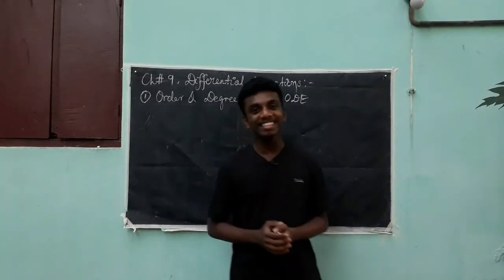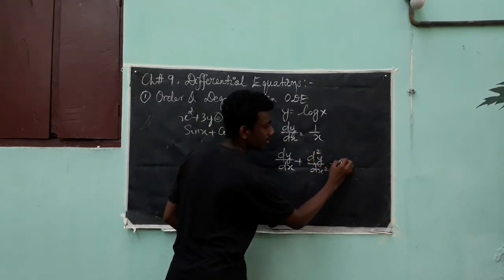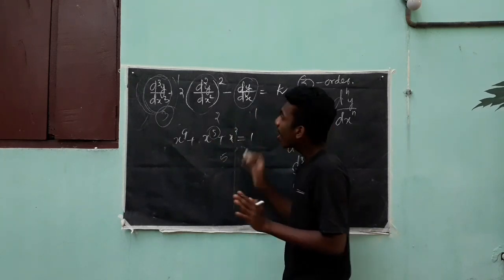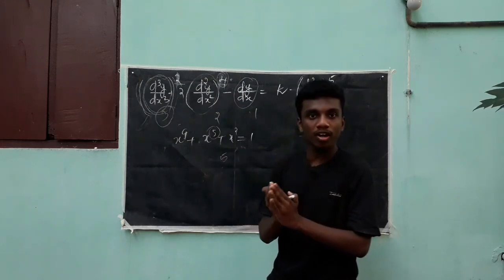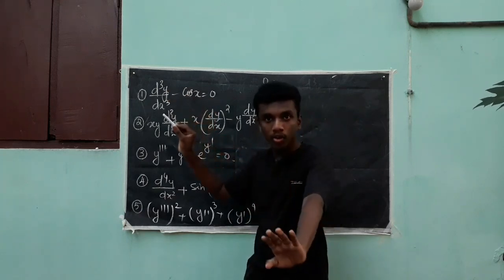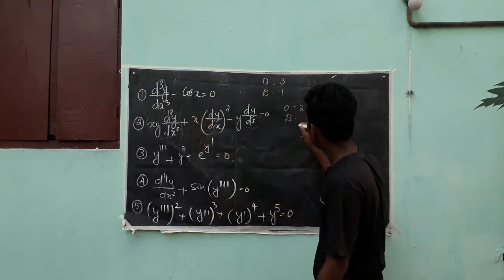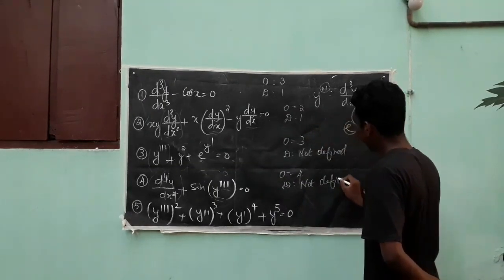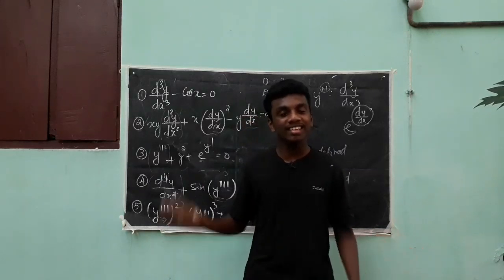Differential Equations | Part 1 | Order and Degree | +2 Mathematics | in Malayalam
Hey Math lovers.. I'm back with some stunning concepts of Differential Equations.. Through this lecture we're gonna help you to master the basic concepts behind Order and Degree of a Differential Equation.. Also We'll practice it via some selected examples... So come on boys and girls... MAKE YOUR SCIENCE EASY WITH SCIENCE MADE EASY... Have a nice experience... Don't forget to subscribe our channel if you haven't done it yet... Also hit the like button if you liked it.